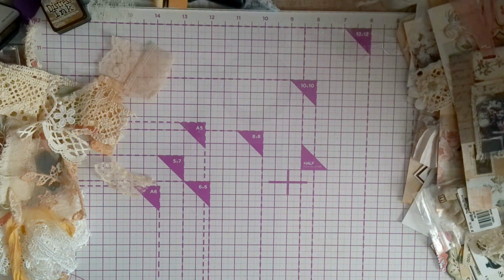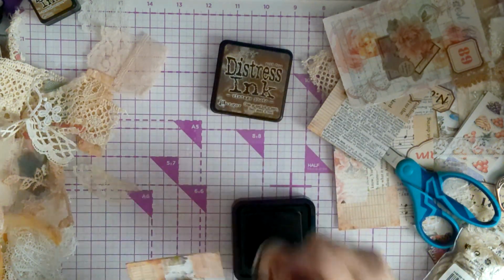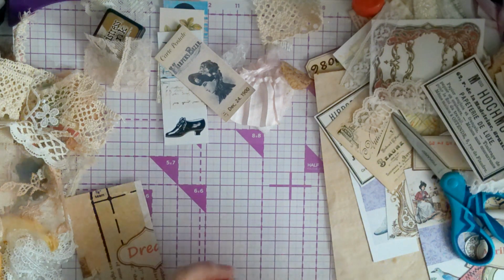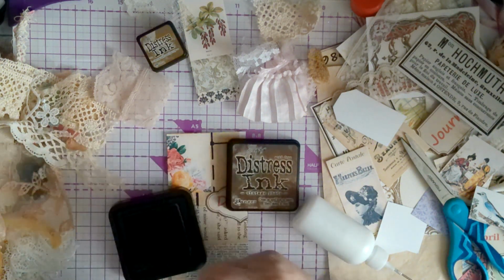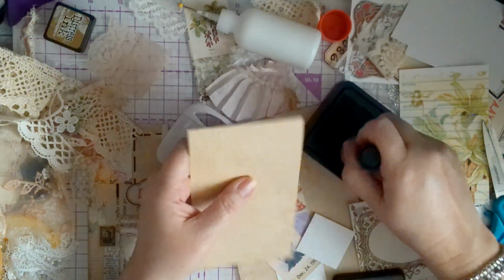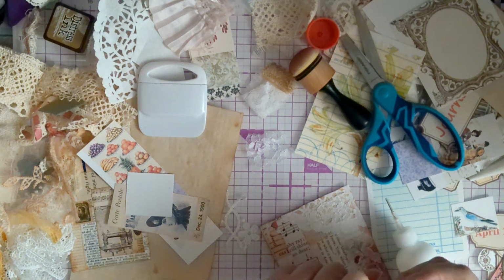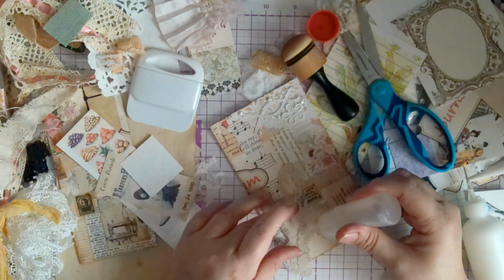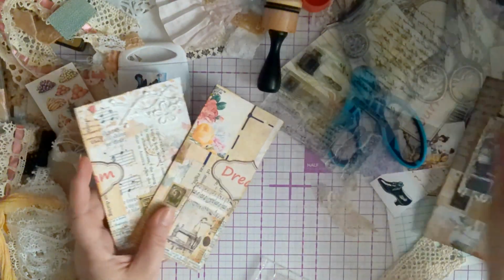Making more tags for my design team project for @linajournalcraft Pt.3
Here are the links to find Lina:
Lina's Etsy Lina's Instagram

Dale's channel:  @NotTooShabbyChic

The Shabby Hippie does not collect information and denies permission to any third party seeking to collect information on behalf of The Shabby Hippie. THIS CHANNEL IS NOT FOR CHILDREN